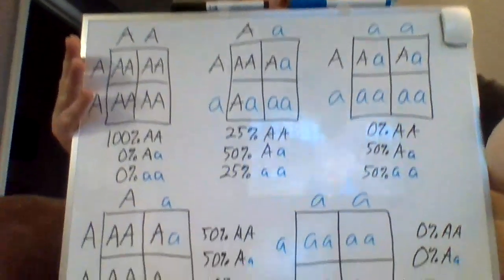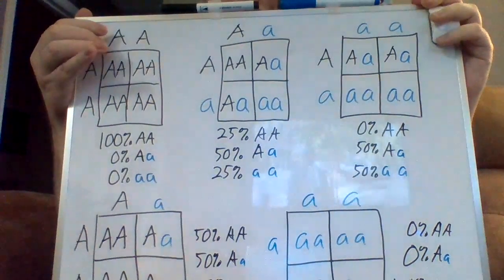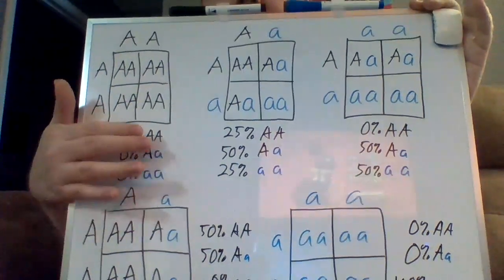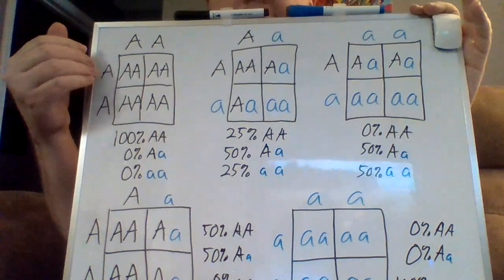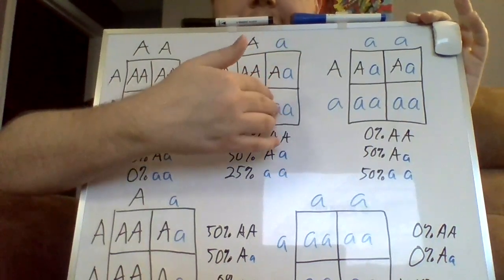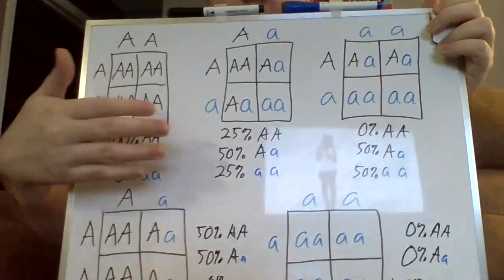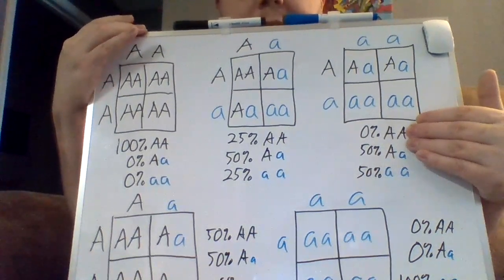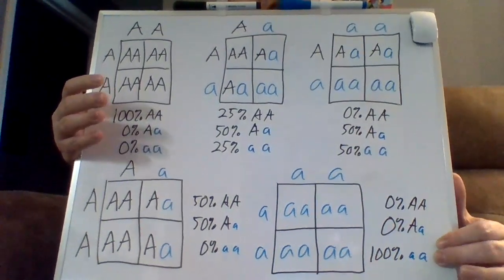Video Lecture Week 3 Punnett Square Genotype Practice